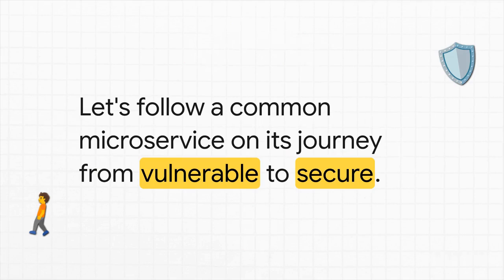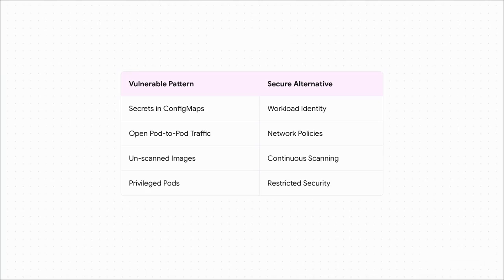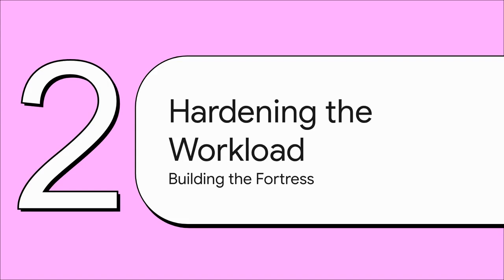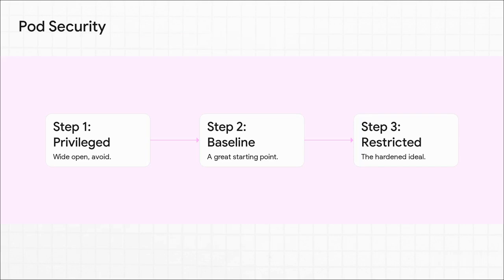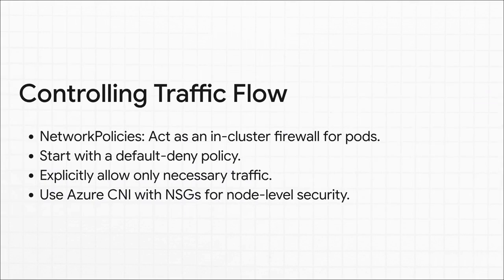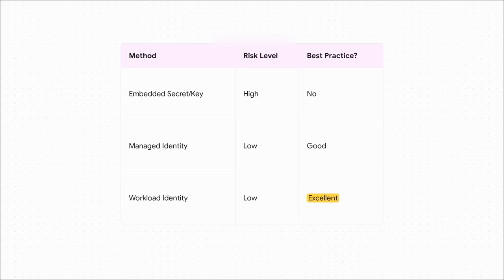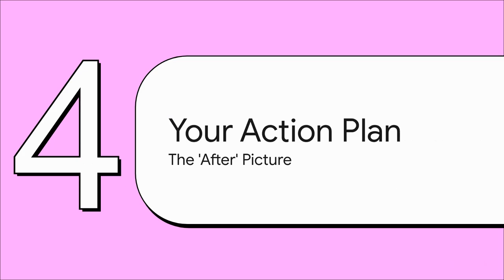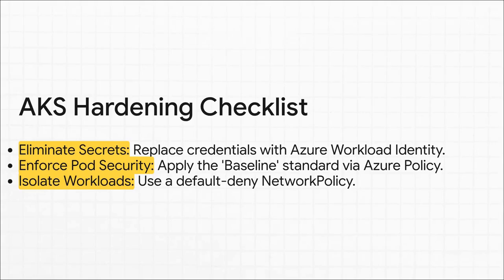Security on Azure series 7/9: Securing containers and AKS workloads on Azure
This video covers image scanning (ACR tasks or Defender for Cloud), pod security (Pod Security Standards, Azure Policy for Kubernetes), and network security (NetworkPolicies or Azure CNI with NSGs). Explore more in Security on Azure series